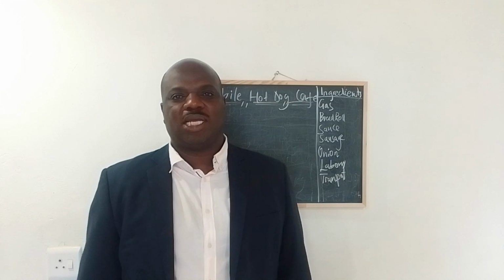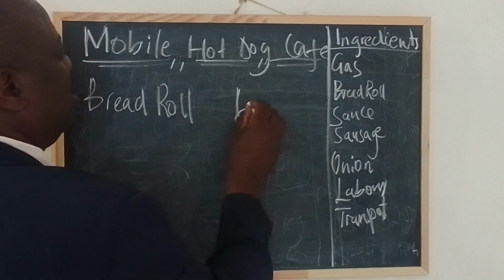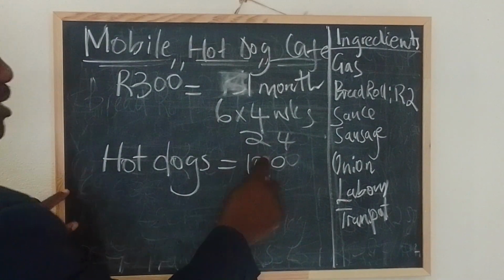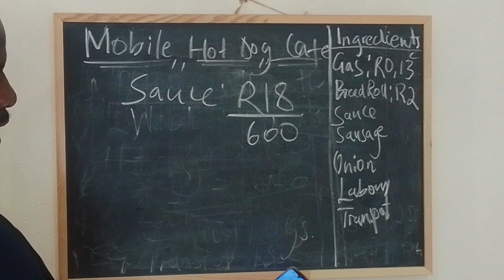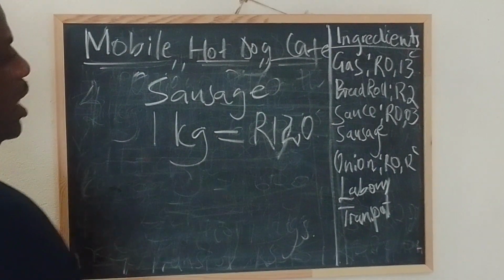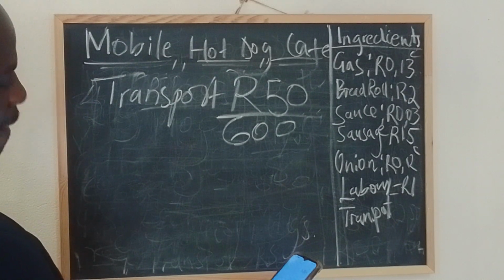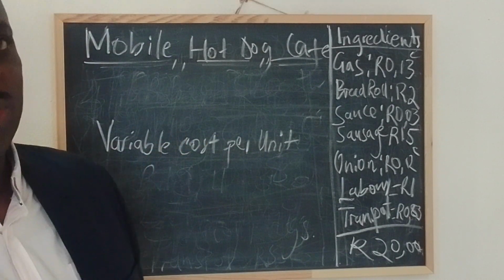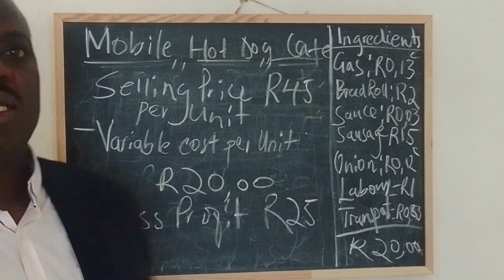Costing Approach for Small Businesses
This video will help owner managers understand and implement a practical product costing system for their business enterprises. In this video, owner managers will also learn the meaning of direct variable costs as opposed to fixed costs.